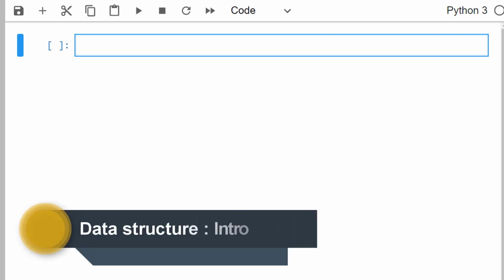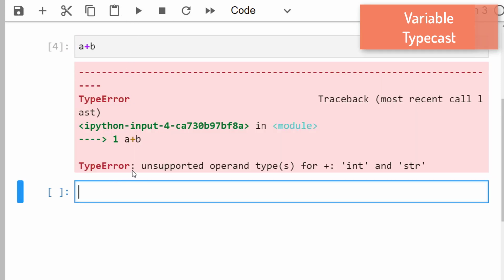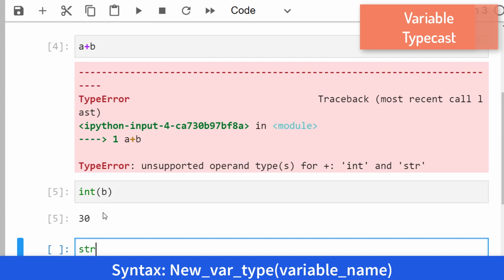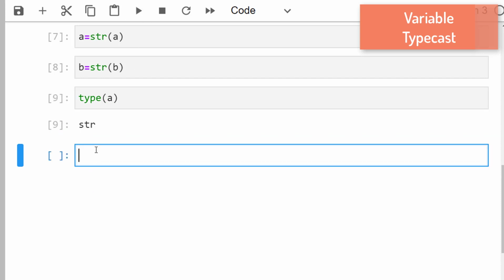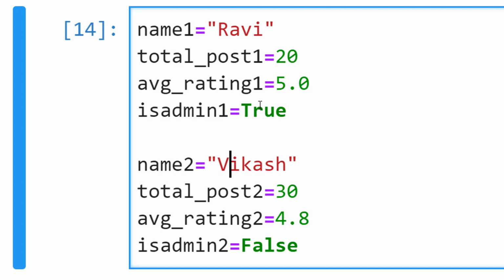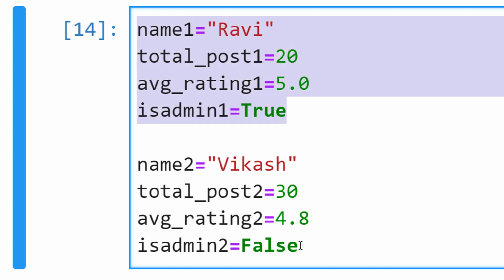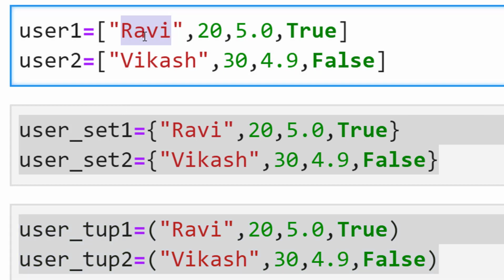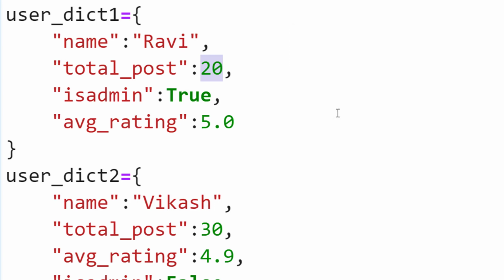Python Tutorial: Data structure introduction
Please use comment section to ask your questions.